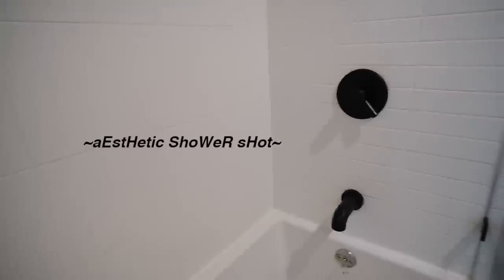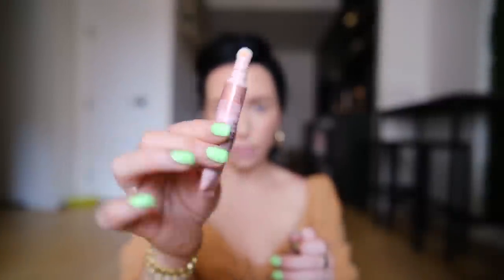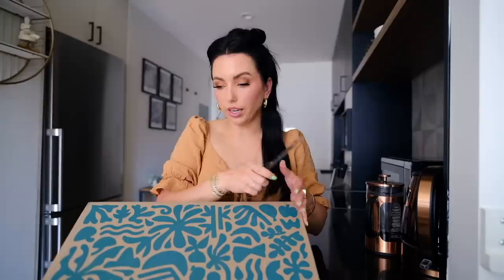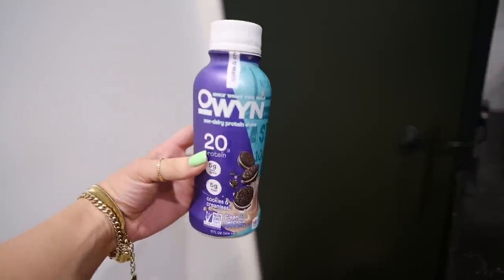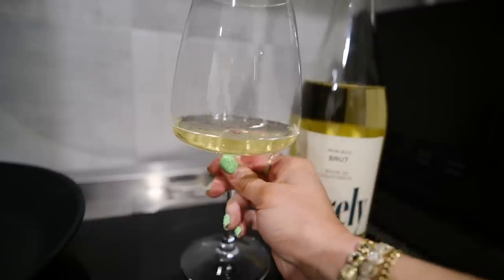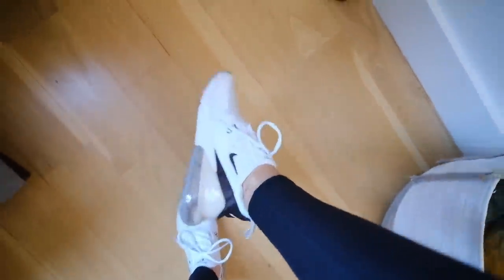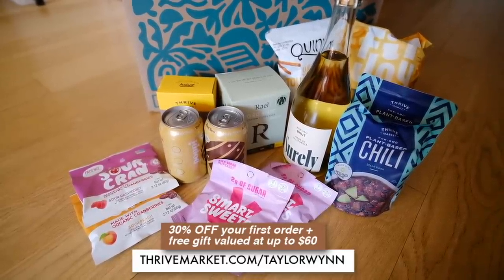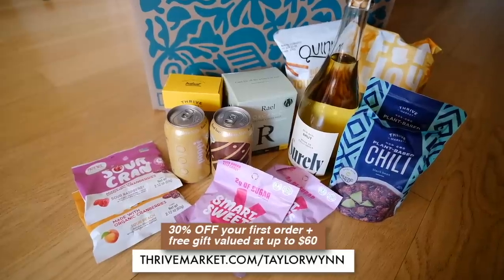makeup chats, walking shoes, go-to snack, love is blind thoughts // vlog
◇ rose gold water kettle
◇ rose gold French press
◇ gold hoops
◇ primer used
◇ Joah foundation
◇ nyx born to glow foundation
◇ kiss lashes mentioned
◇ canon g7x mark ii
◇ Sony zv-1 (recommend)
◇ phone SD card reader
◇ tan hoodie (sz M apricot)
◇ insoles for high arches
◇ hair clips while getting ready
◇ black shaket (sz S, oversized)
◇ @viallfiles podcast
◇ foundation brush
◇ julep concealer

digitalnomad previously in: NYC, Boston, Austin, Miami, Chicago, Jordan, Italy, Spain, Croatia, Scotland, France, Ireland, AZ- have vlogs in all places!